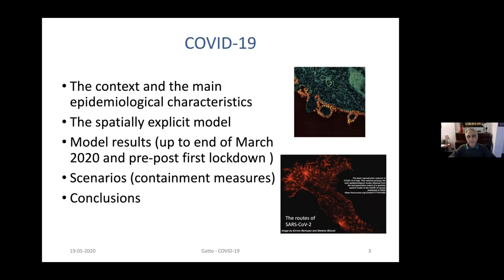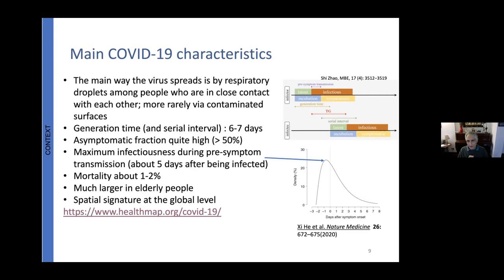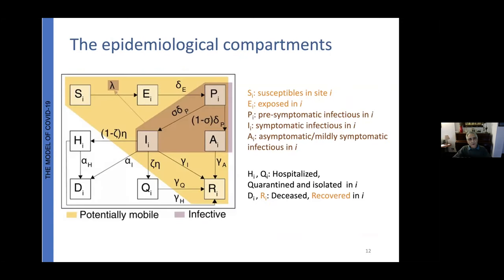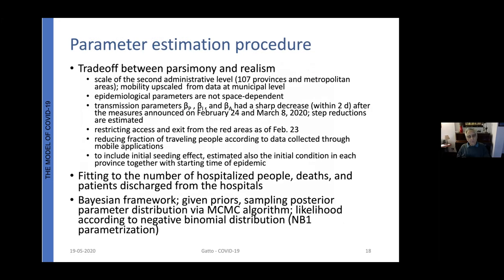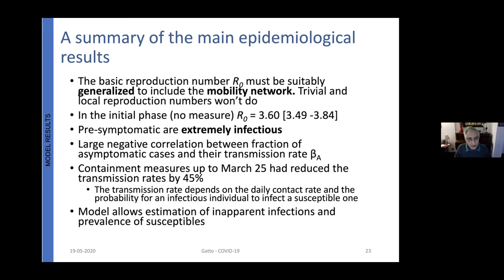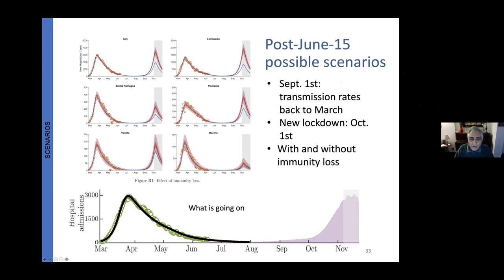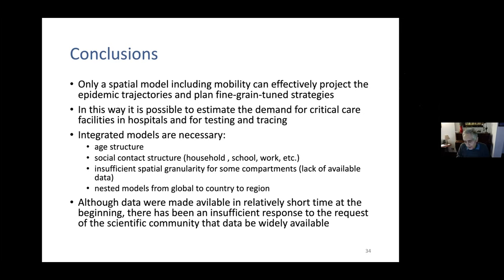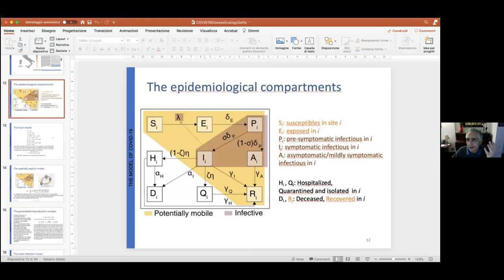Models of disease ecology: basics, macroparasites, COVID-19 - Part 3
Speaker: Marino GATTO (Politecnico di Milano, Italy)

Winter School on Quantitative Systems Biology: Quantitative Approaches in Ecosystem Ecology | (smr 3486)

2020_12_09-14_00-smr3486.mp4